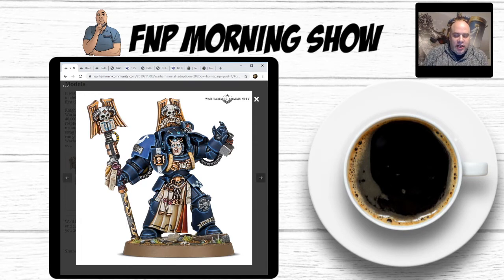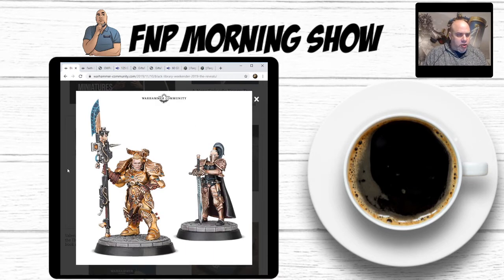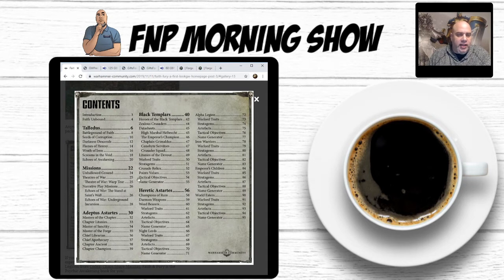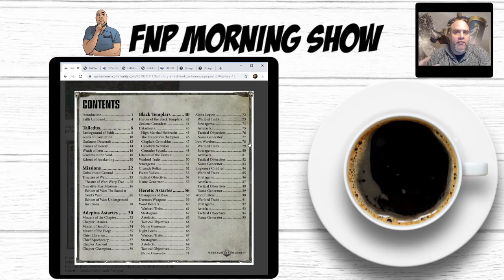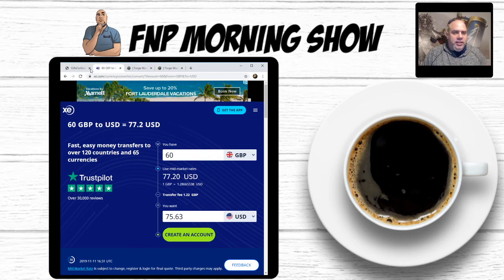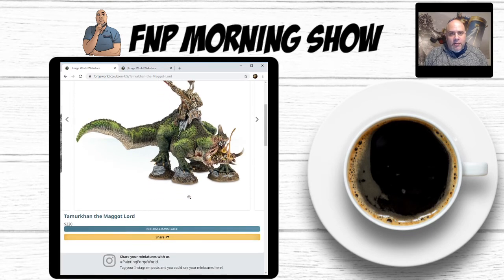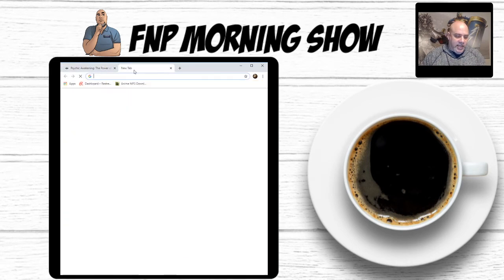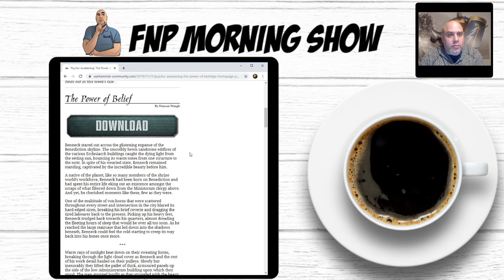FNP Morning Show!WTH GW? Blood Angels, Fulgrim, Psychic Awakening Rumors!?